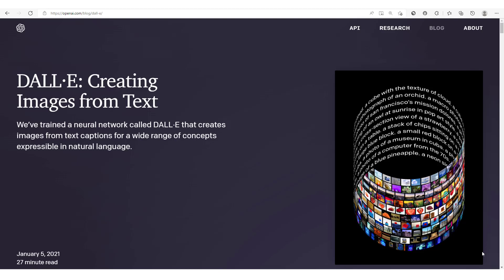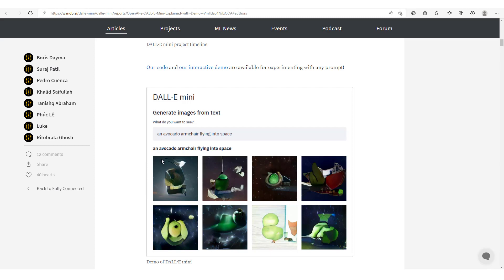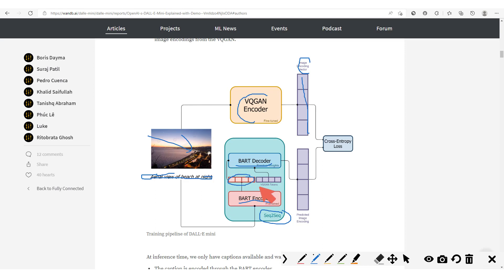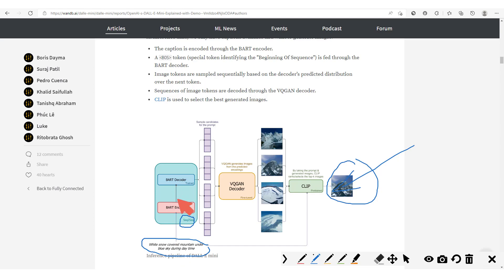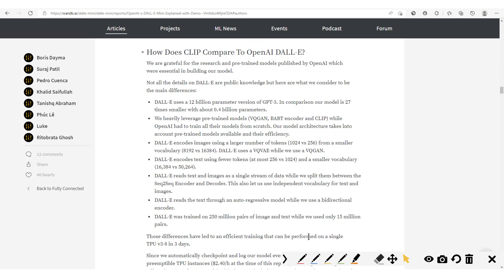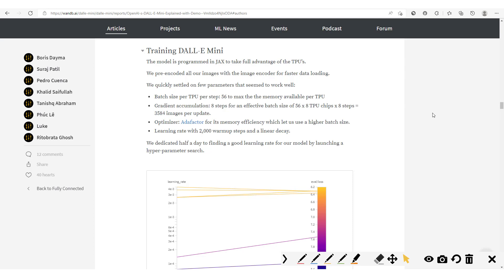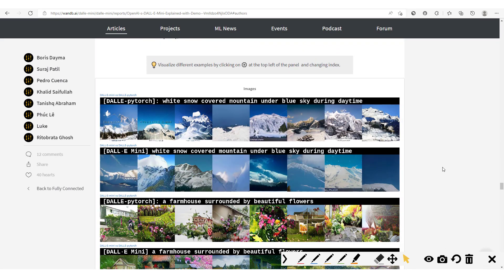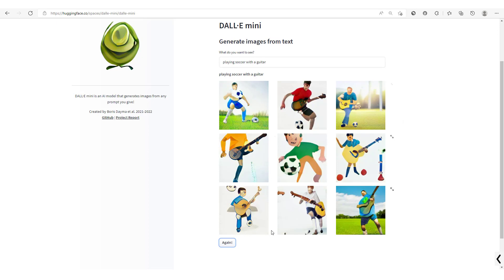Easily Generate Images from text prompts with Dall-e Mini on Huggingface spaces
In this video, we see how Boris et al achieve impressive results (albeit of a lower quality) while being limited to much smaller hardware resources. Their model is 27 times smaller than the original DALL-E and was trained on a single TPU v3-8 for only 3 days.

DALL-E-Mini-Explained-with-Demo--Vmlldzo4NjIxODA